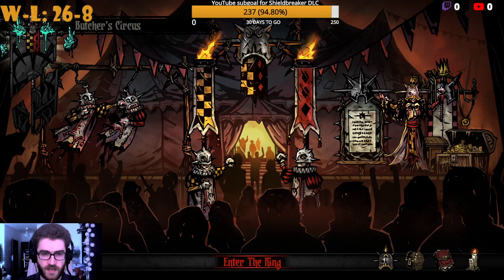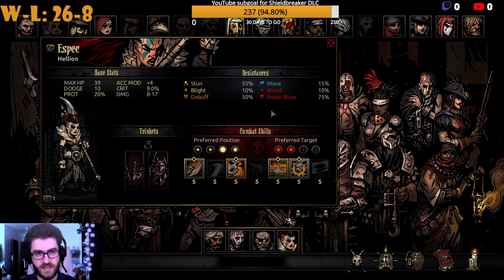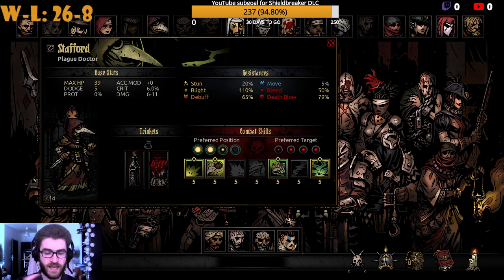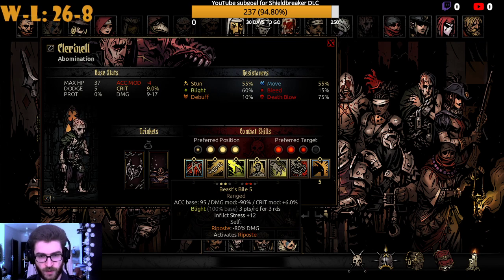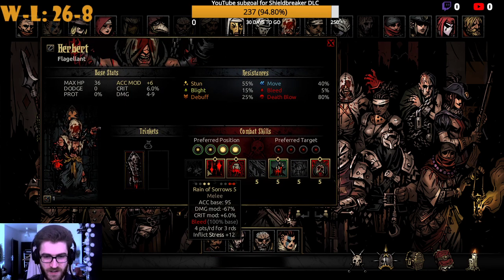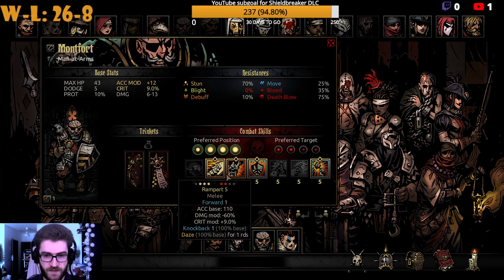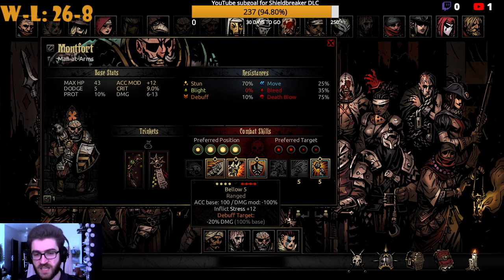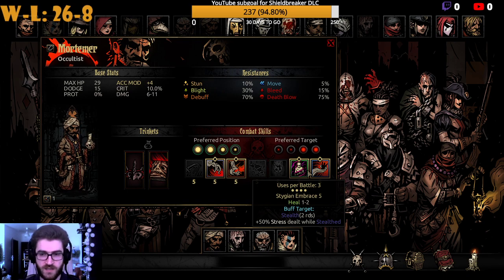Stress Composition Overview | Meta Guide | Darkest Dungeon Butcher's Circus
A guide discussing all the meta stress teamcomps and the value of all characters that do stress damage. I thoroughly discuss how these compositions can perform and what flaws each character has, as well as the skills that are worth using.